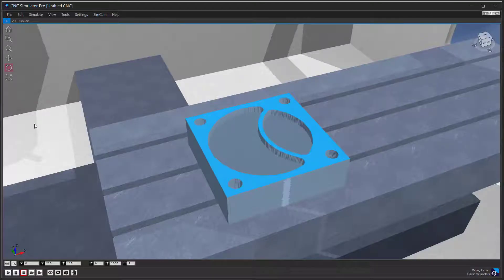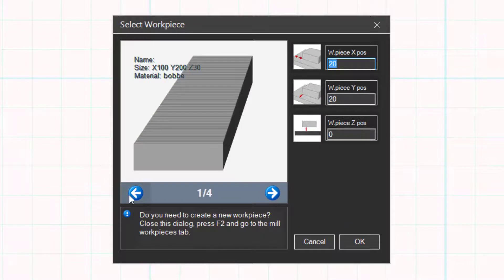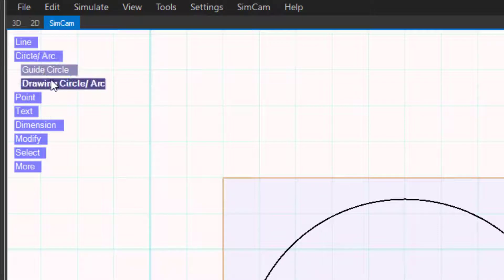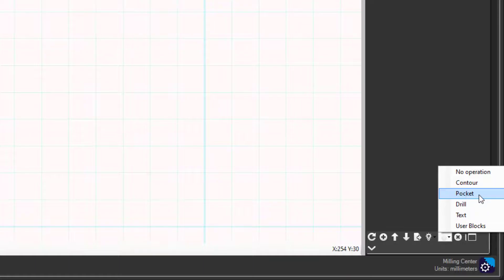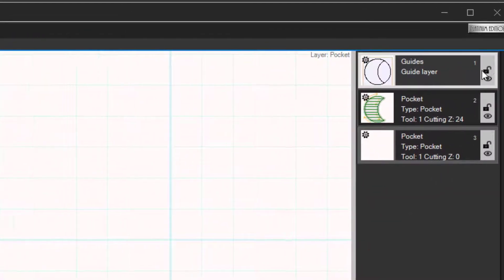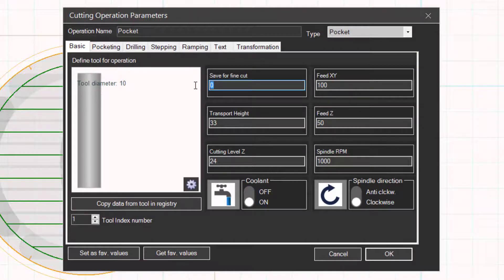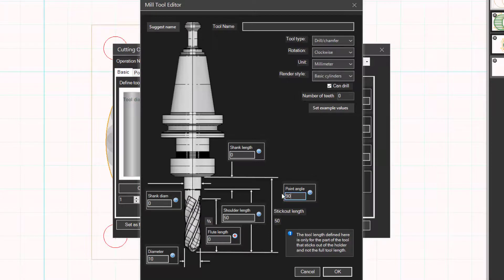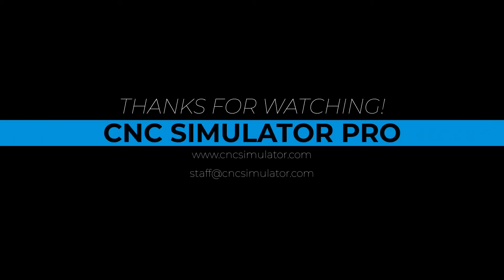SimCam introduction Tutorial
A short introduction to SimCam milling in CNC Simulator Pro